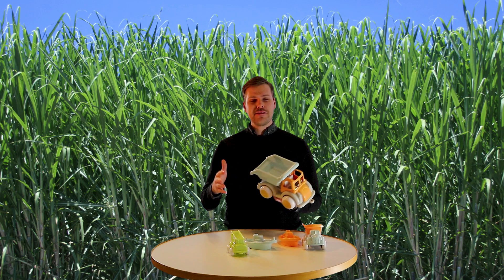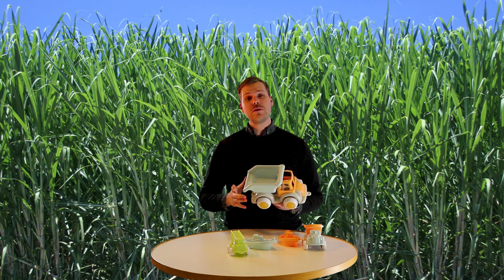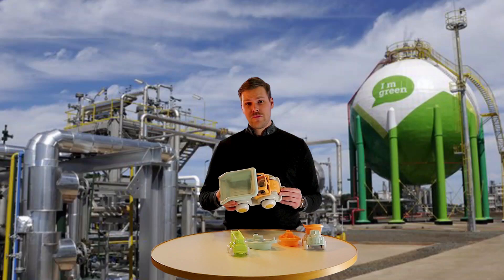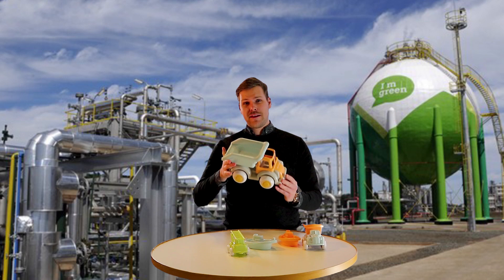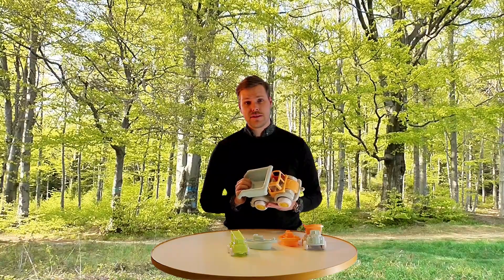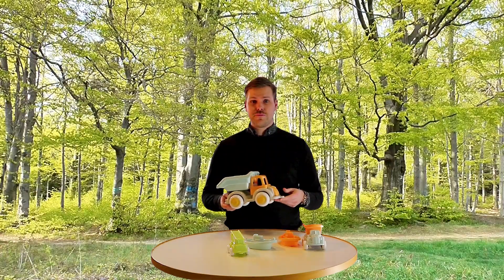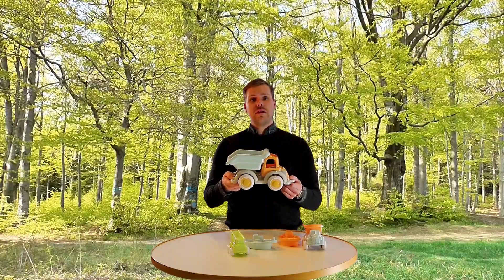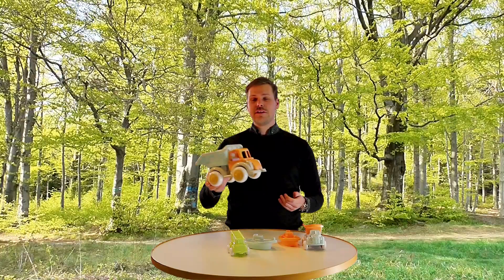Viking Toys Ecoline explained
Viking Toys Ecoline explained by our colleague Sebastian